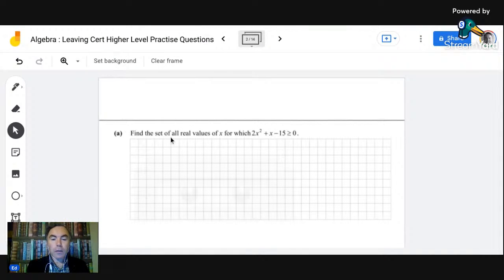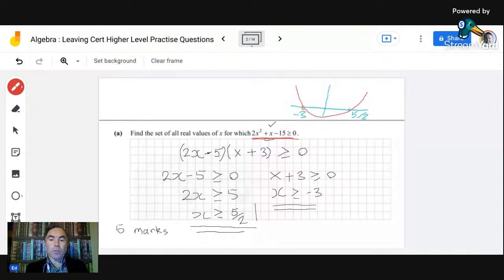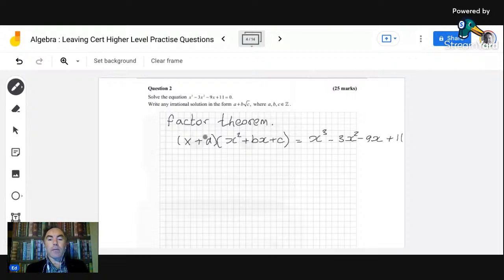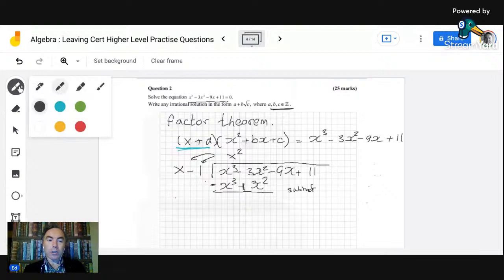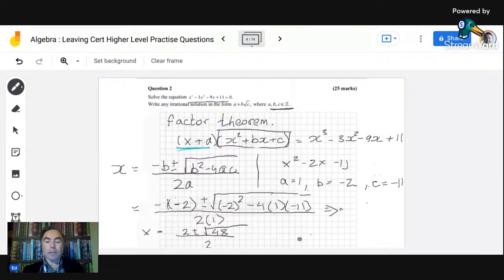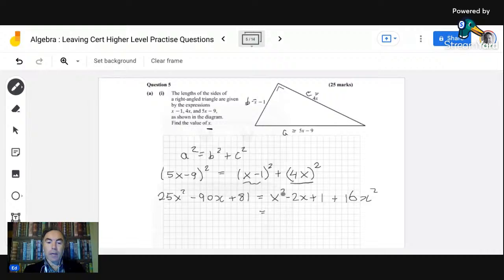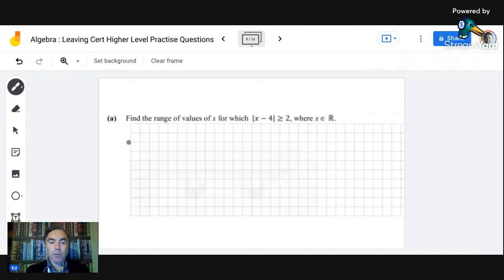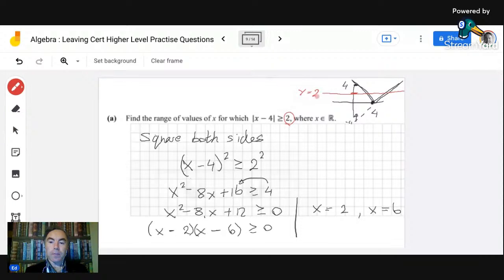Leaving Certificate Higher Level Algebra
Range of past leaving certificate exam solutions.
This is pre college or college entrance exam level for students outside of Ireland